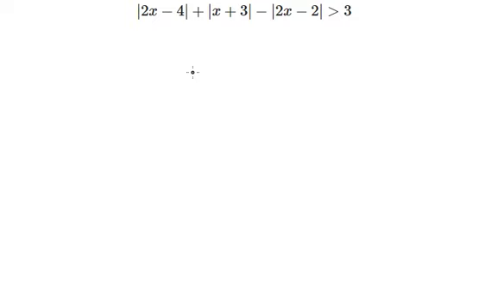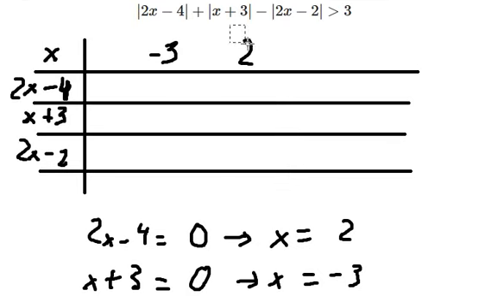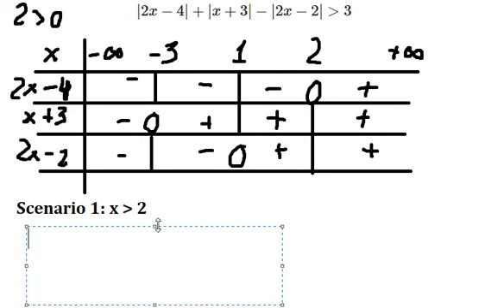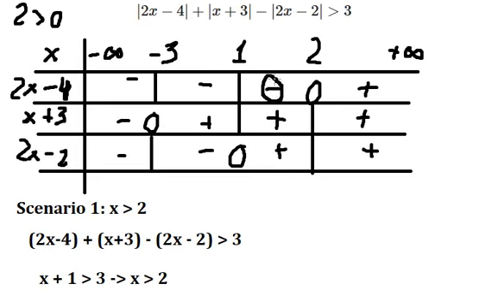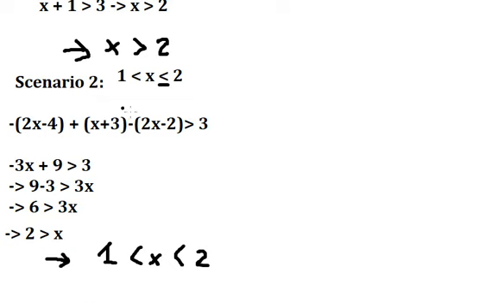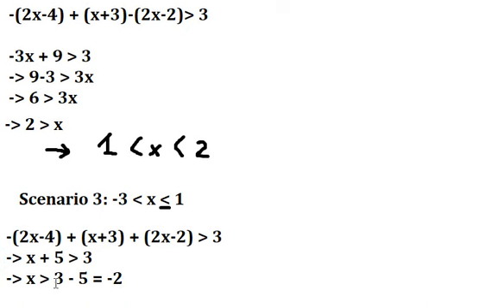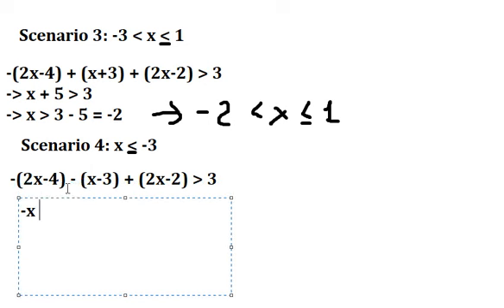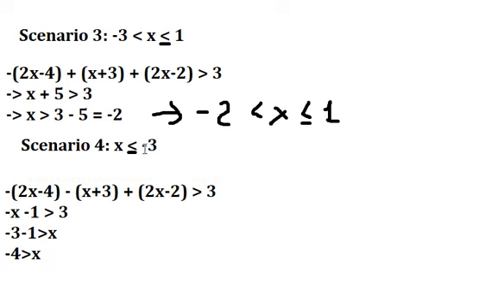Algebra Help: Absolute value - Inequality - |2x-4|x+3|2x-2